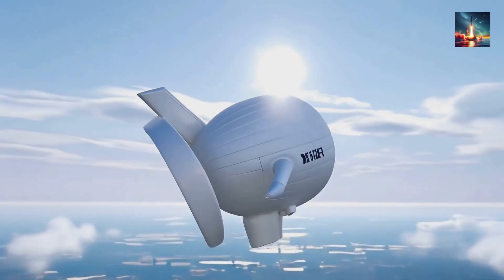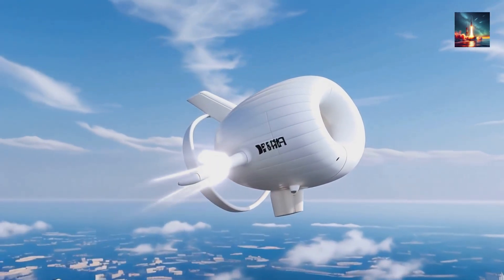China Is Launching World’s First Megawatt Level Flying Wind Turbine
🏙️Description:
China is taking renewable energy to new heights—literally. Discover the S1500: the world’s first megawatt-class flying wind turbine, engineered to generate clean power three kilometers above ground where the wind never stops. Developed by Beijing SAWES, Tsinghua University, and the Chinese Academy of Sciences, this helium-filled, carbon-fiber airship is delivering a game-changing leap in airborne wind tech—thirty times more powerful than anything that’s flown before.

🔥 Why This Matters for Global Strategy
* First ever megawatt-level airborne generator: Operates at altitudes with winds twice as strong as those at ground level.
* Revolutionary efficiency: Delivers up to 65% capacity factor—nearly double traditional turbines.
* Strategic independence: No need for deep-sea platforms or massive infrastructure; deployable anywhere, even in remote or disaster-stricken zones.
* Military & defense implications: Rapid deployment, grid resilience, and energy independence could shift the balance in global energy security.

S1500 Technical Highlights
Feature                  Details
Power Output       1 Megawatt (MW)
Altitude                  3,000 meters
Rotor Sweep         100 meters (effective: 300m offshore turbine)
Materials               Helium envelope, carbon-fiber, Kevlar tether
Safety                    Kevlar core, plasma lightning channel, ADS-B
Cost                      ~$6 million per unit (half offshore turbine)

China aims to deploy 200 of these airborne turbines along critical infrastructure like the Qinghai-Tibet railway by 2027. This isn’t just an energy innovation—it’s a strategic play that could redraw the map for energy independence, disaster response, and national defense.

Would you trust a silent, high-flying power plant above your city if it meant ultra-cheap, ultra-clean energy? What are the risks and rewards for global security?

📌Relevant Keywords:
wind turbine
wind energy
flying wind turbine
airborne wind energy
S1500 wind turbine
China flying wind turbine
megawatt airborne turbine
renewable energy
wind power
wind turbine innovation
high altitude wind
wind farm
power generation
green technology
energy innovation
energy technology
helium wind generator
China technology
Chinese innovation
defense technology
military applications
strategic energy
energy independence
Chinese military renewable energy
China energy security innovation,
China launches megawatt flying wind turbine
S1500 airborne wind generator test
Chinese helium wind turbine technology
flying wind turbine vs offshore turbine
China renewable energy military applications
airborne wind power strategic advantage
world biggest wind turbine